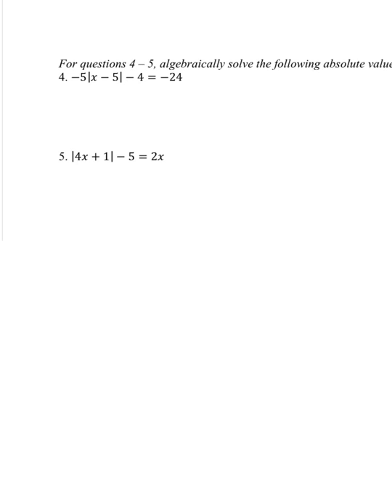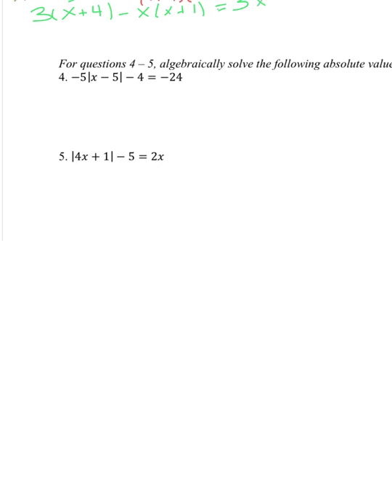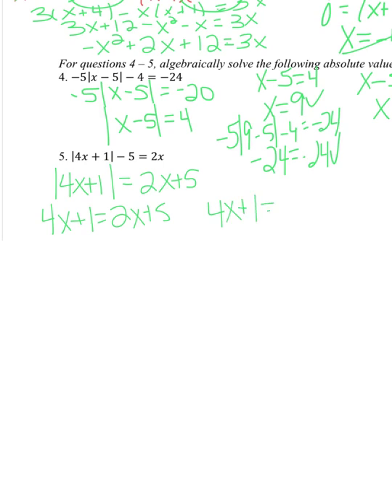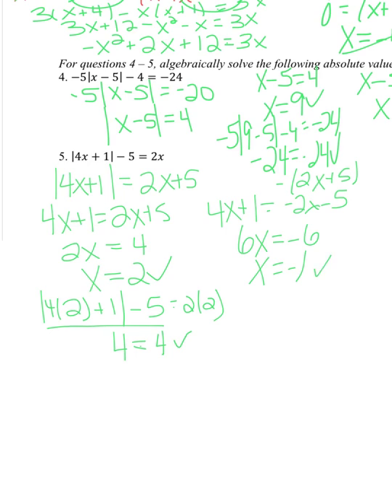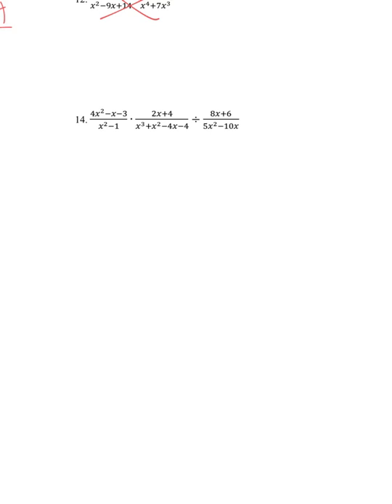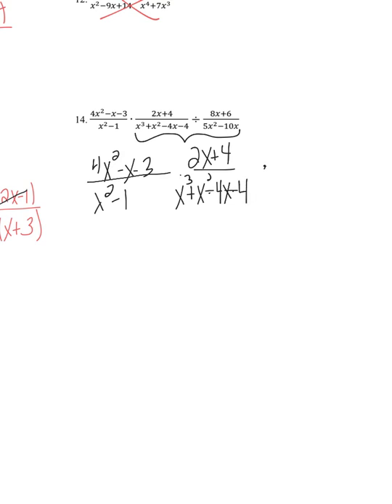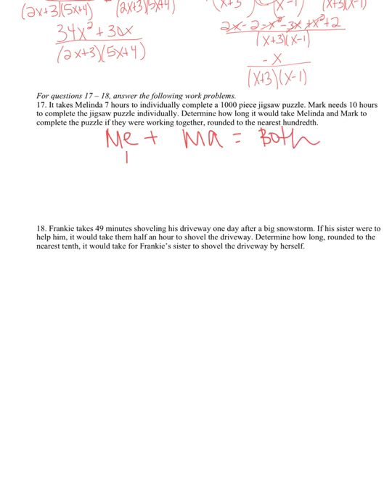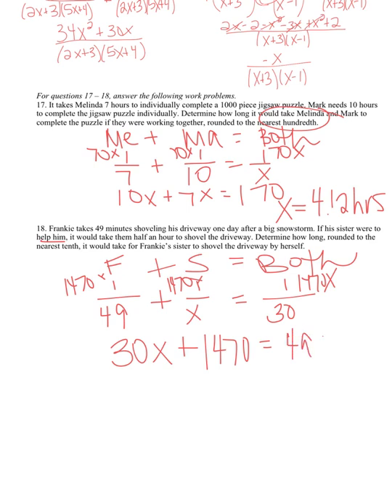Reviw 2 - 3H